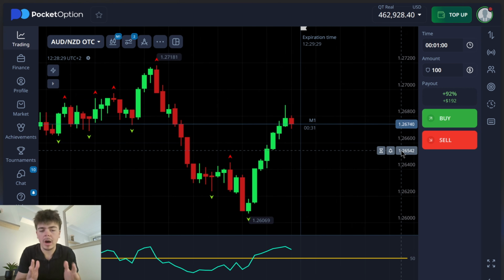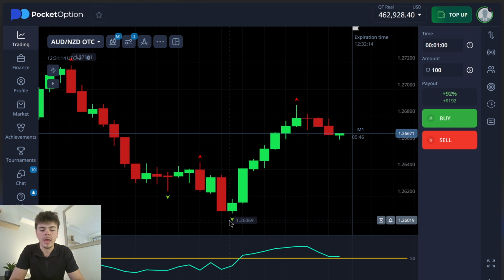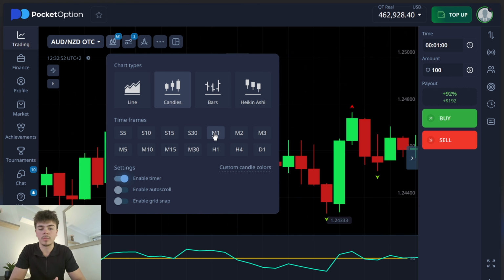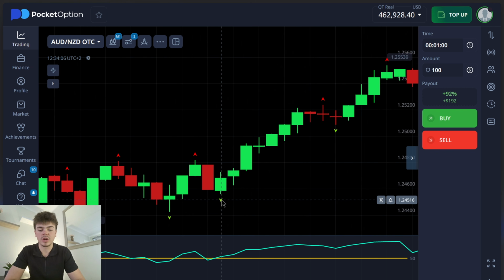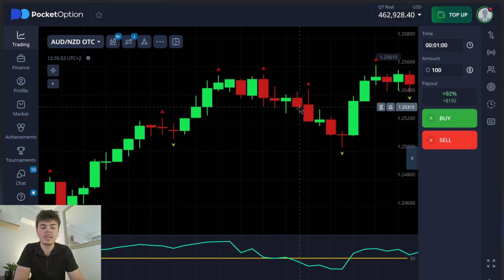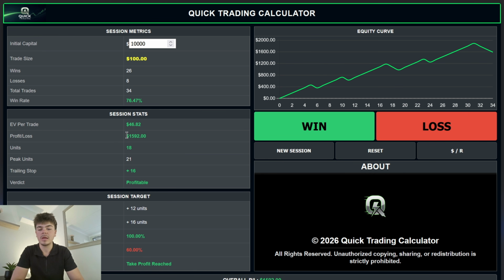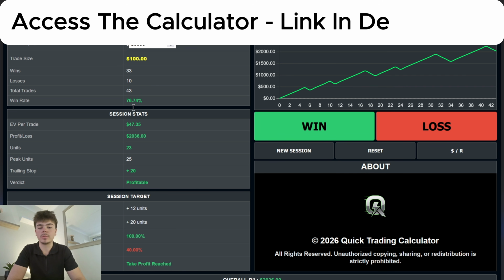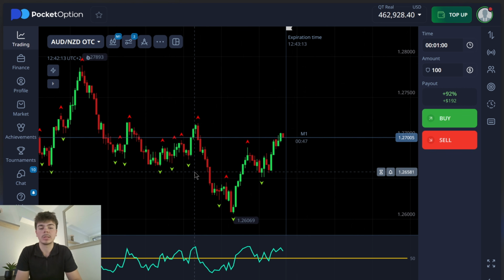$10 To $11,421 In 1 Day | Simple Pocket Option Strategy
📈 Full Trading Course + Calculator + Community

• Pocket Option
• Binary Options

Educational content only. No signals/recommendations are provided. All decisions are your own. I am not liable for losses or gains. Trading involves risk